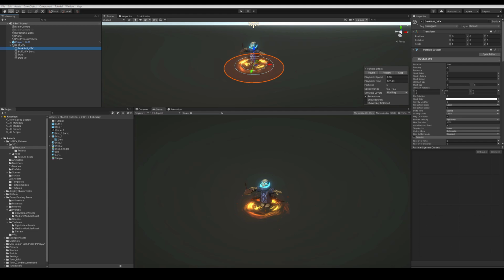Patreon February 2021